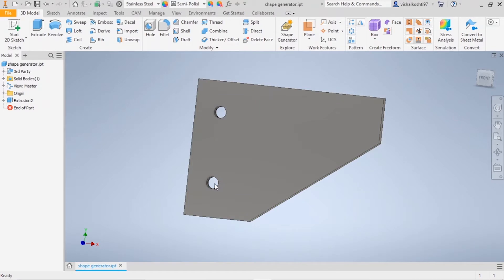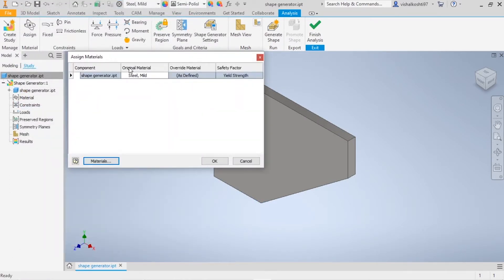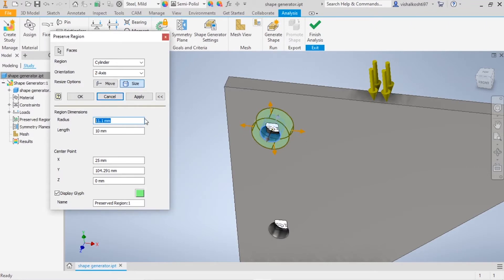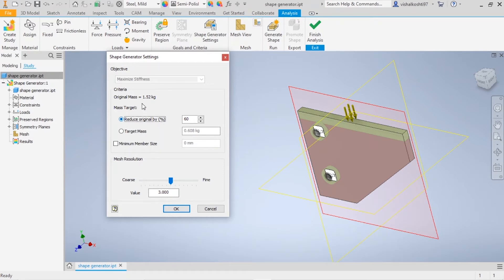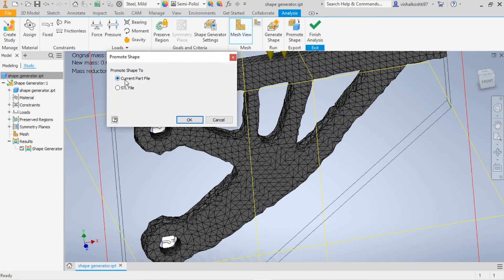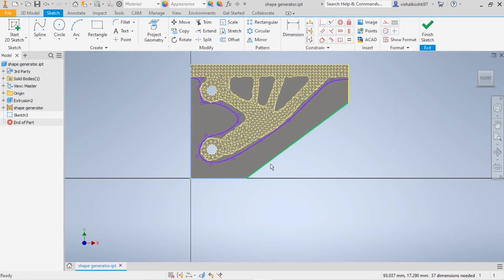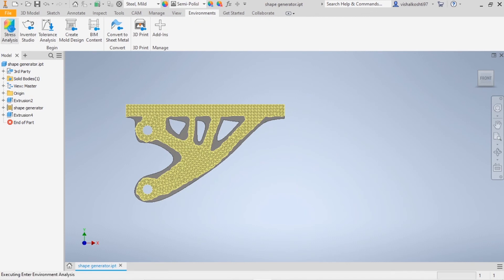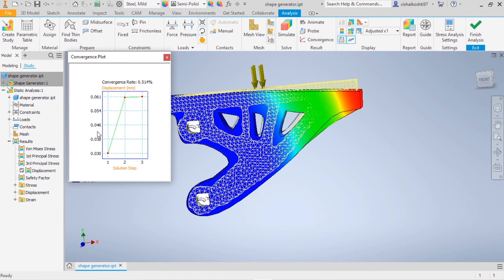Autodesk Inventor-Shape Generator Tutorial